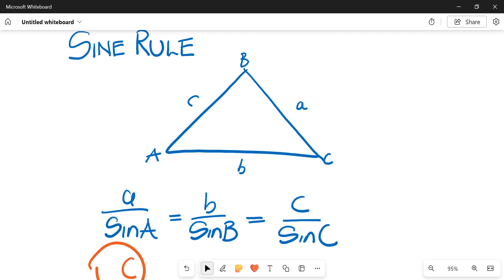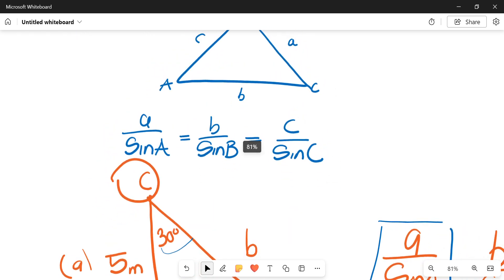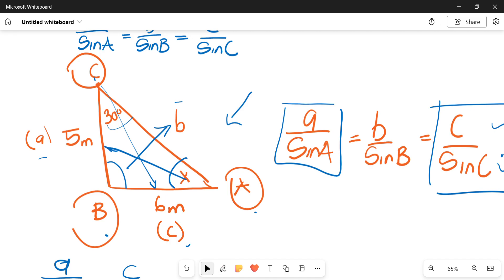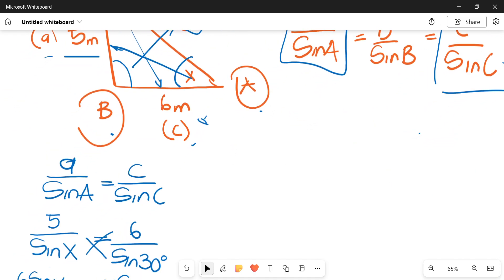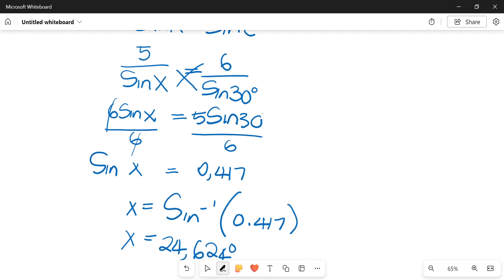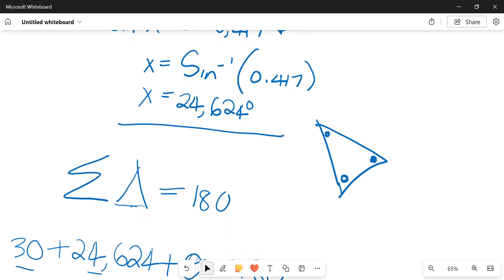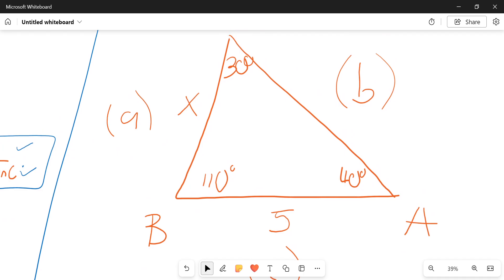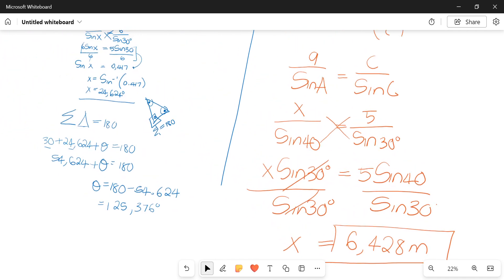APPLIED MECHANICS: SINE RULE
How does the Sine Rule work?